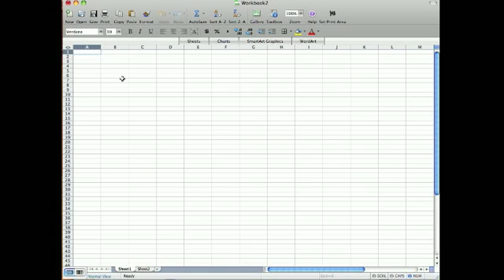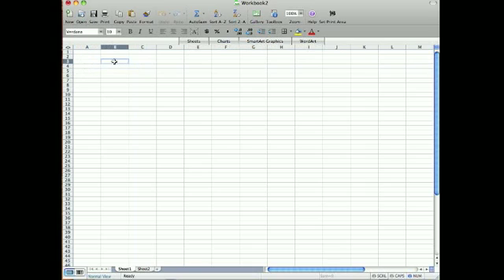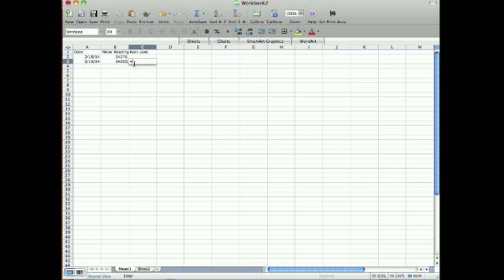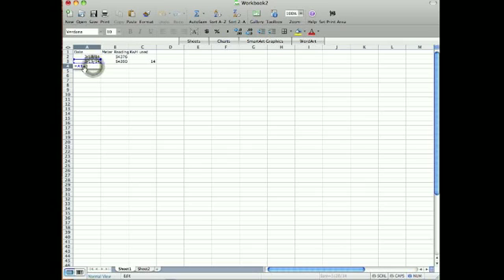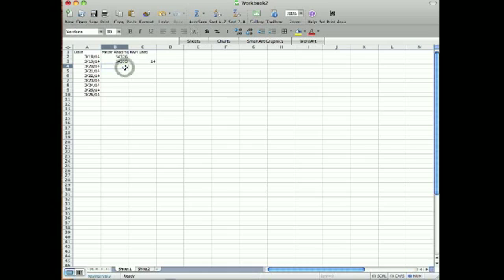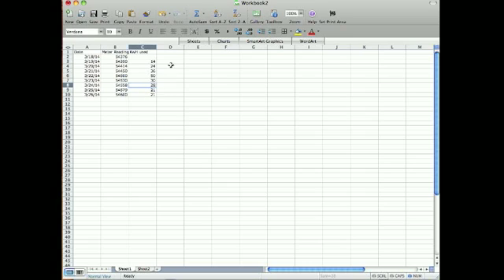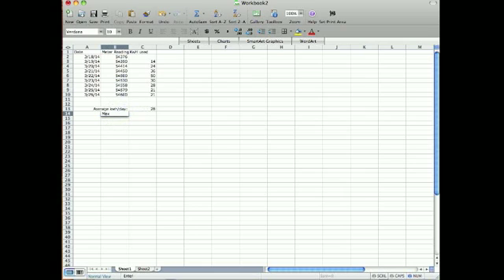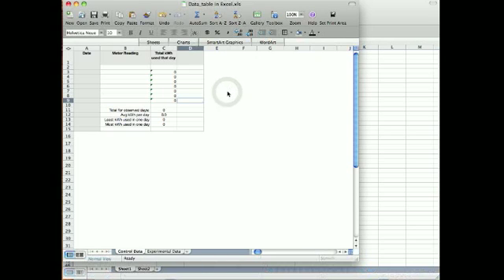electricity data tables in Excel